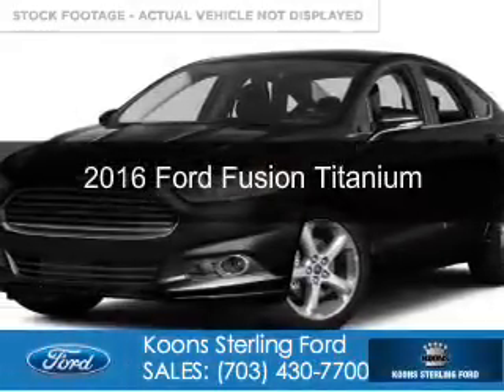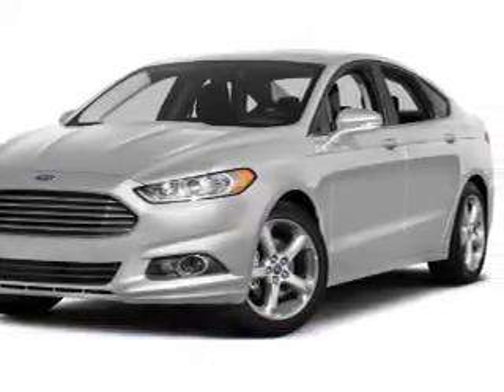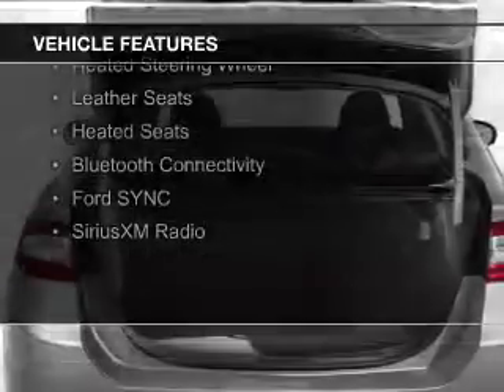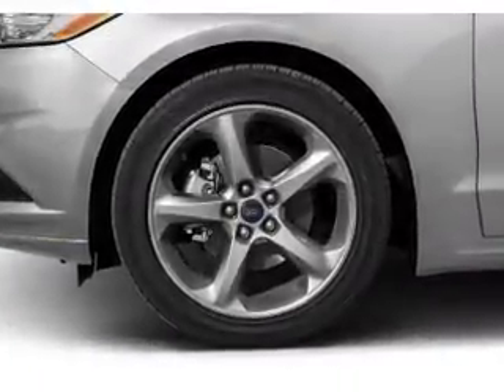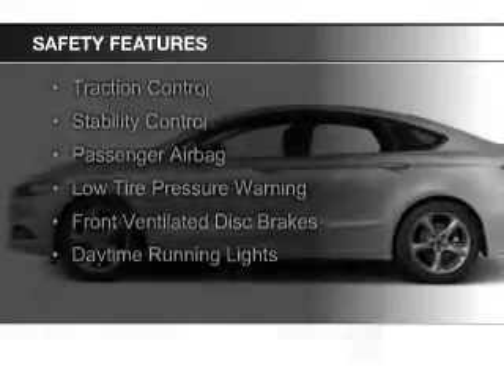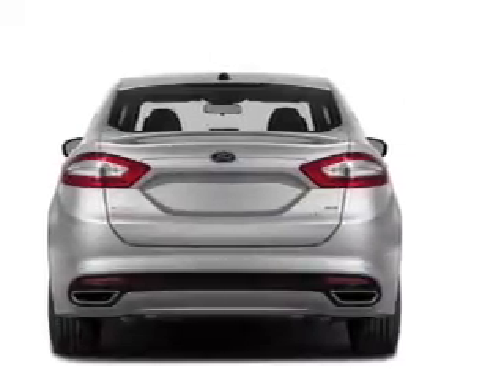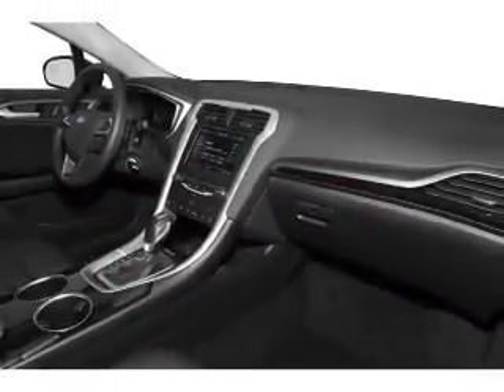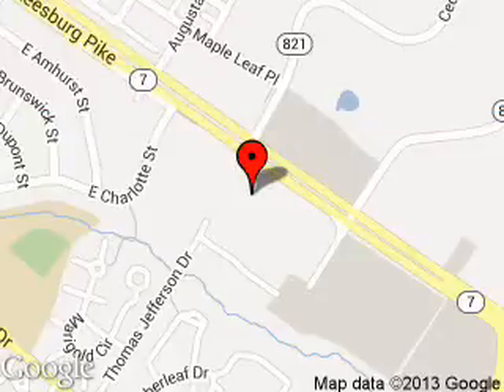2016 Ford Fusion - Sterling VA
Phone:
Year: 2016
Make: Ford
Model: Fusion
Trim: Titanium
Engine: 2.0 liter inline 4 cylinder 16 valve
Transmission: 6-Speed Automatic
Color: Shadow Black
Mileage:
Address:
46869 Harry Byrd Highway